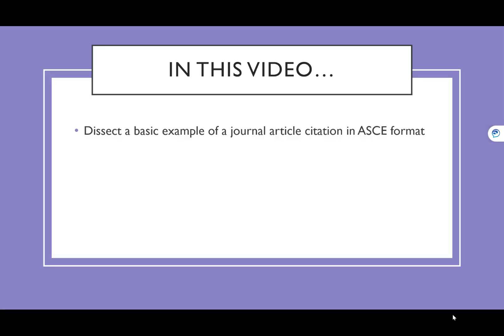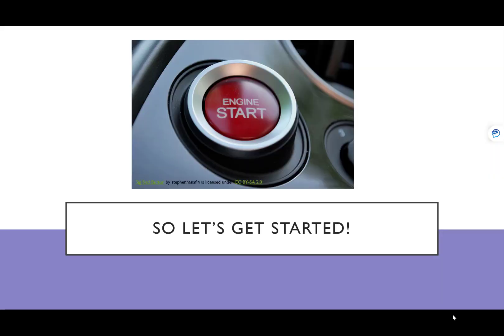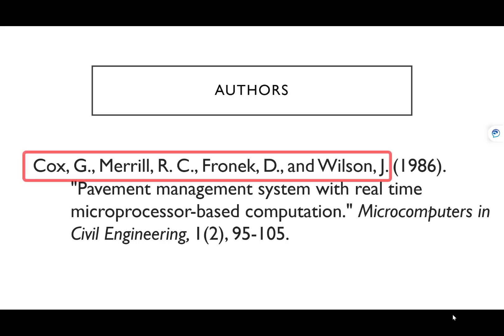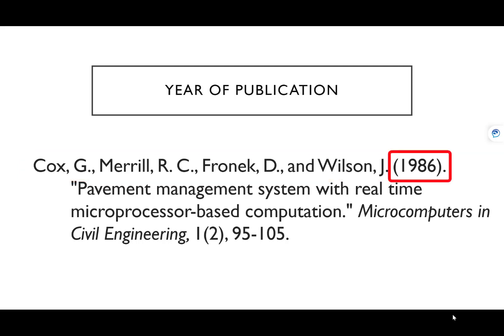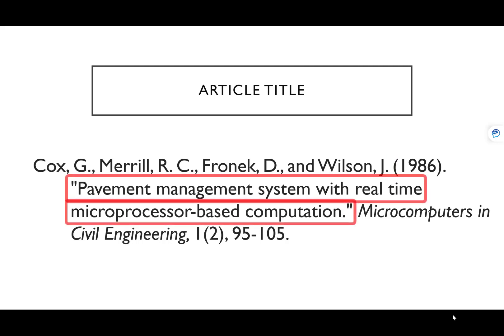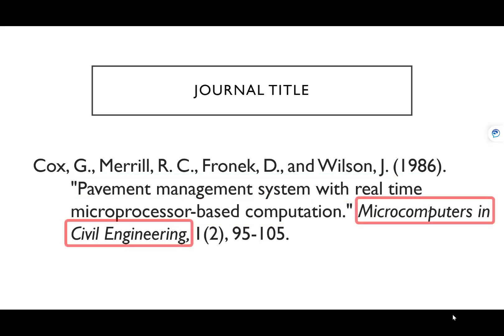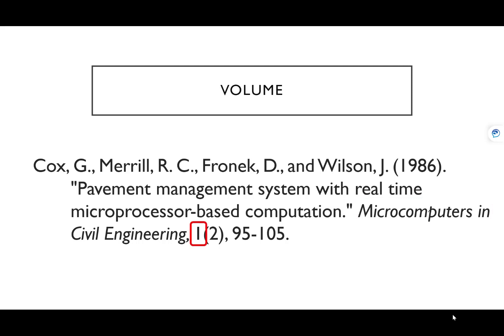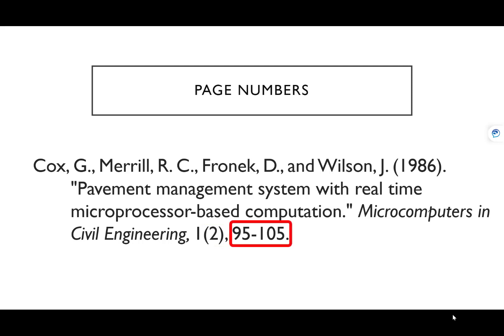Anatomy of a Journal Article citation in ASCE Format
This tutorial provides an example of how to cite a journal article in ASCE citation format.